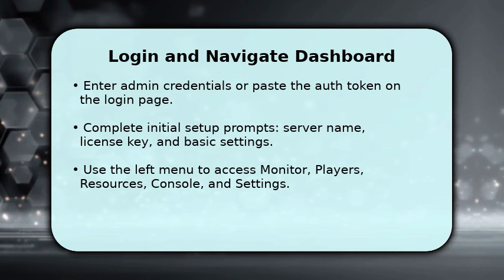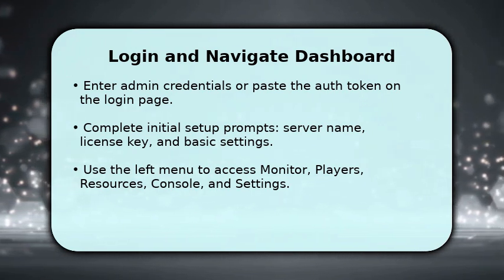How to Get to Txadmin Dashboard - Step by Step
Navigate to the TXAdmin dashboard efficiently. This video provides a clear, step-bythy guide for users seeking access control and management within their systems.